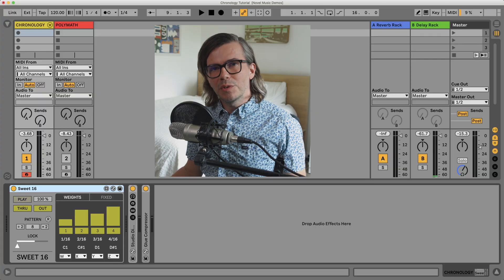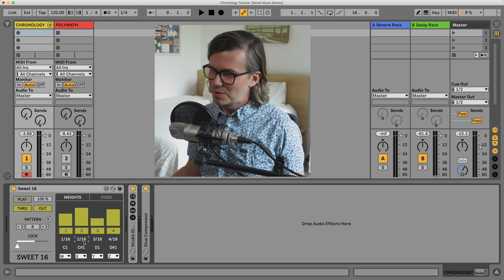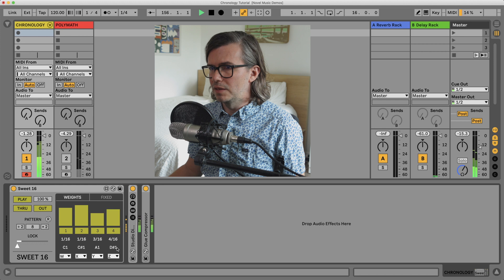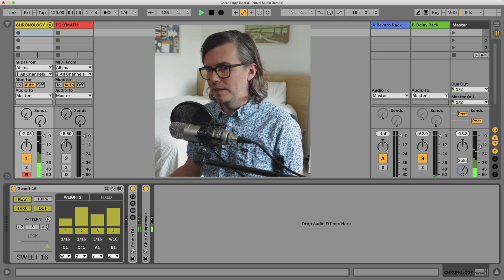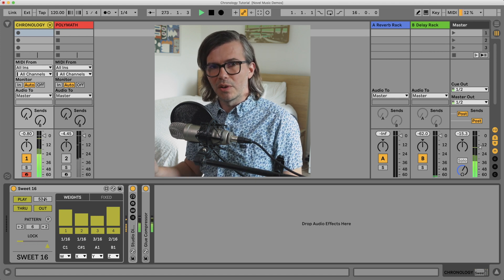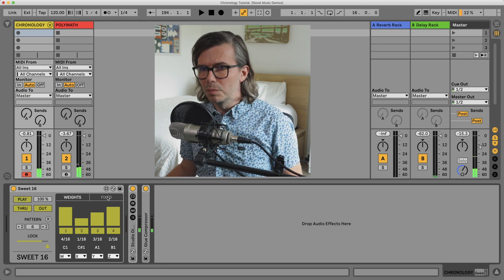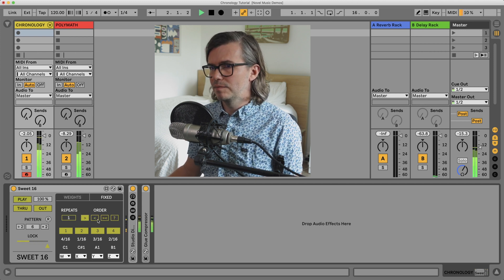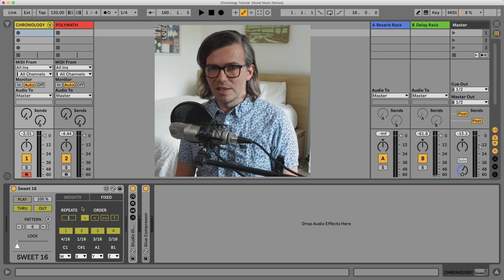SWEET 16 Tutorial - Novel Music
SWEET 16 is an experimental clock generator that uses four weights to determine the rate of an output pulse measured in 16th notes. Features a pattern soft lock and fixed mode for more predictable rhythmic phrases.